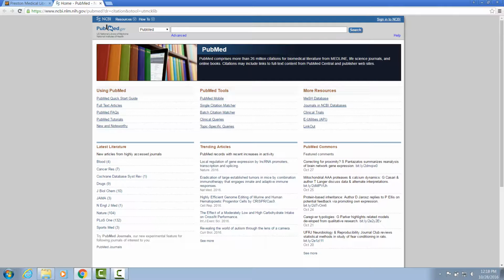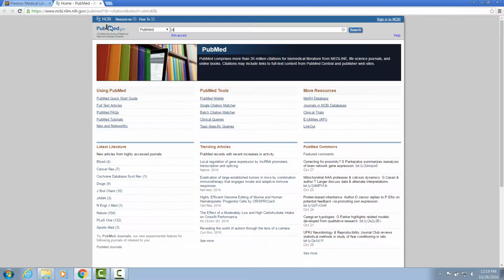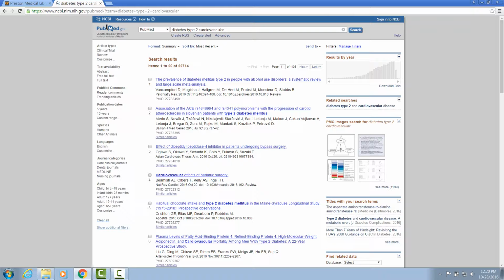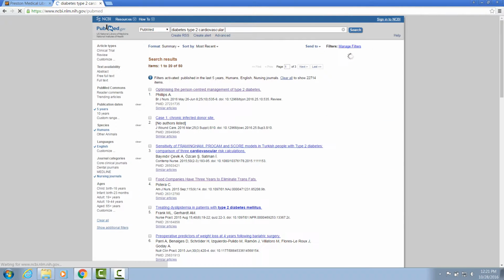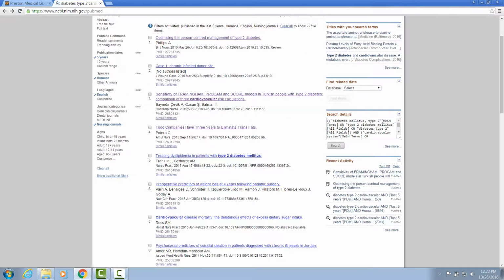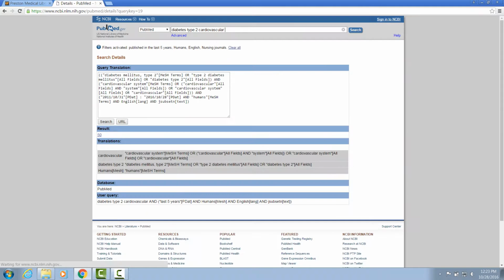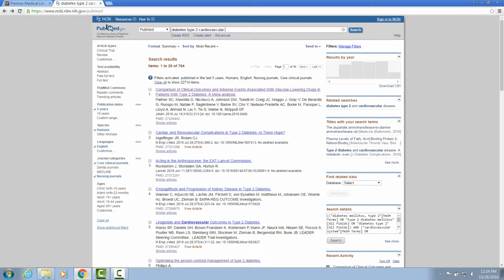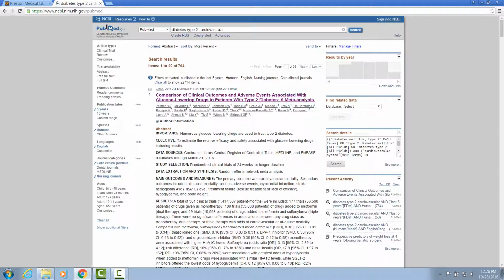Intro to PubMed 2016